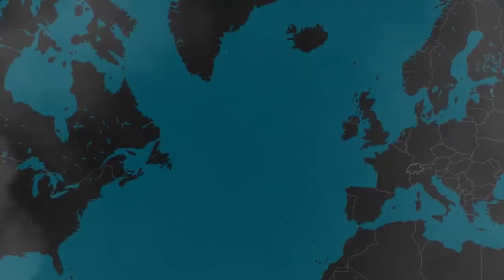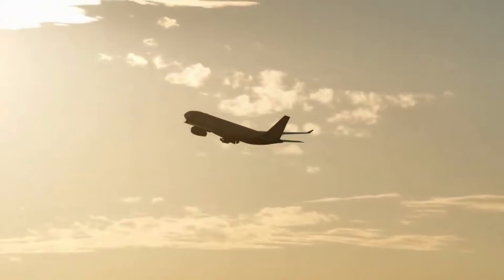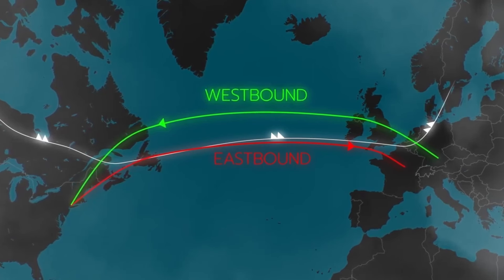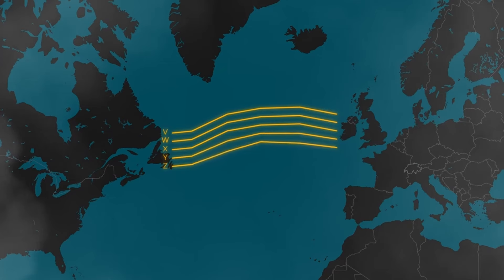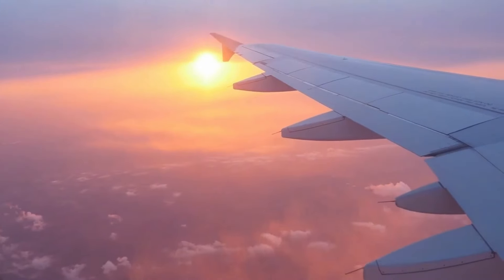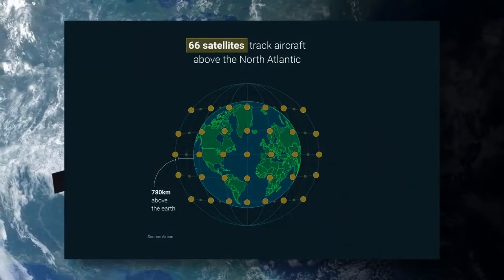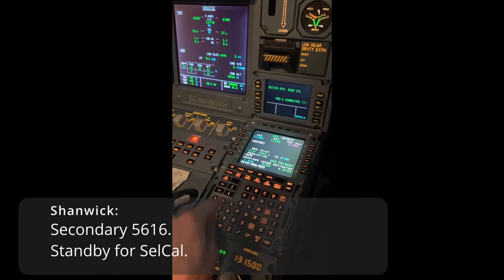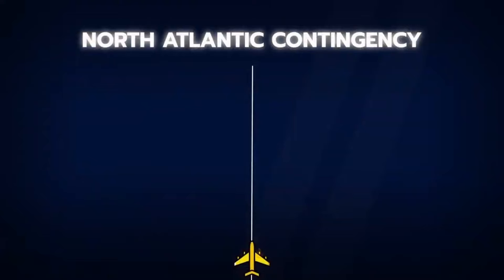Intro to Oceanic Procedures on IVAO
Credit:
fly jets
tom scott
Airspace